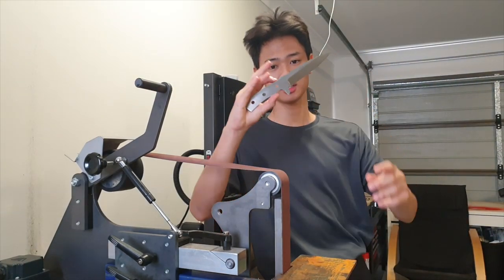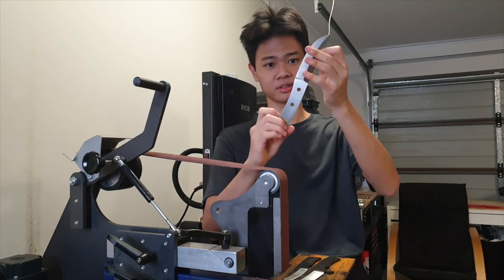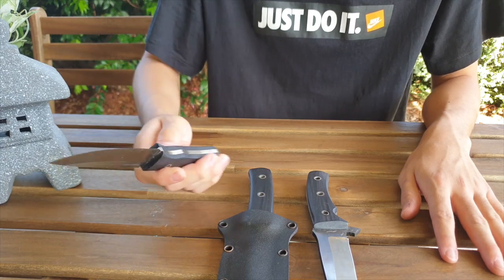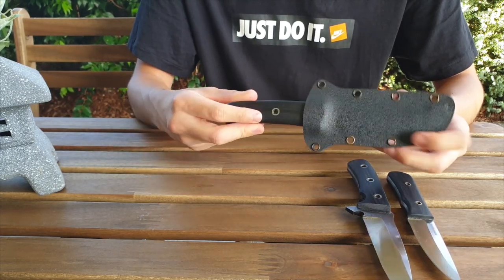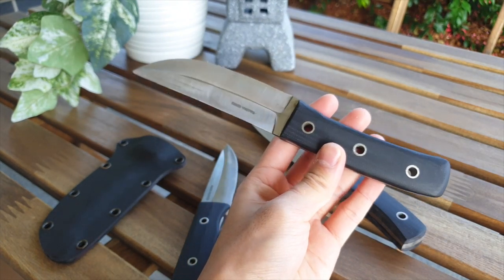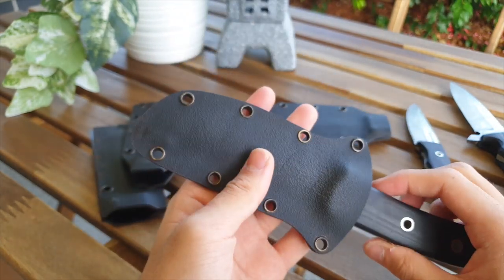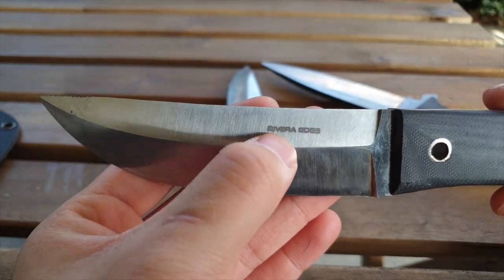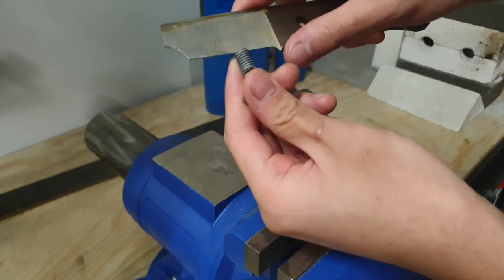Finishing RIVERA EDGE Batch 3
Great start to 2020, the failures were quite discouraging. But even though there's been moments when everything have fell through, We kept it moving, assuming even the greatest fail too.